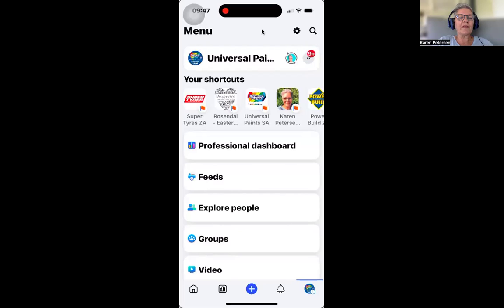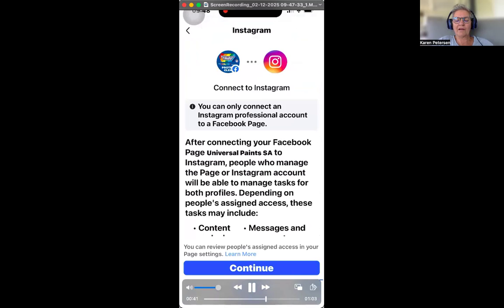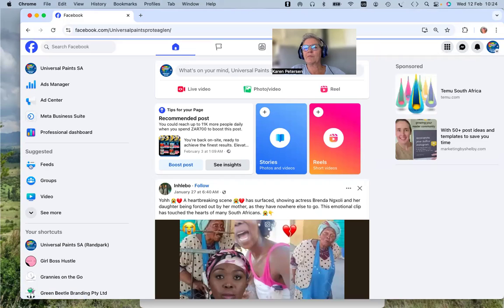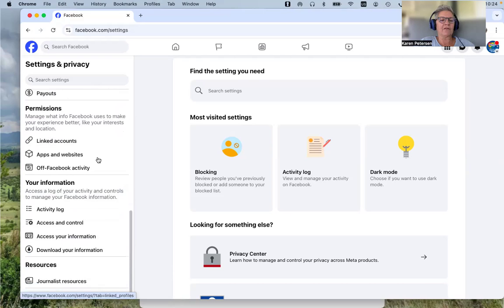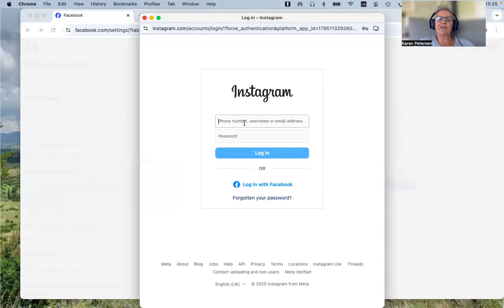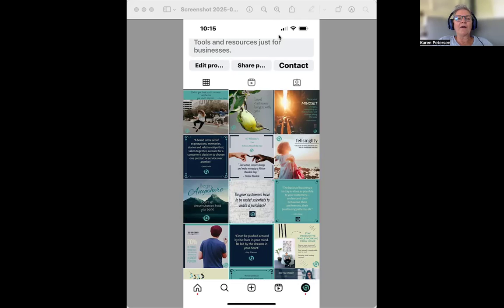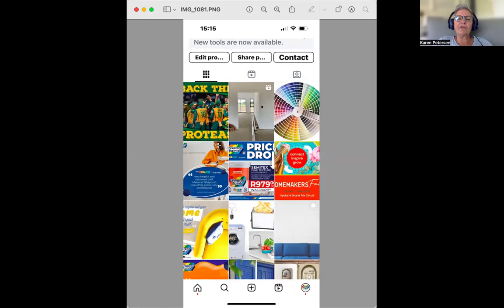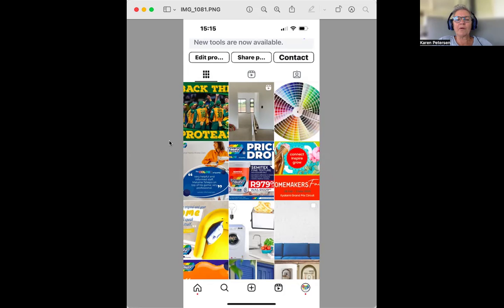UP Facebook Tips Video 9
Linking Instagram and Facebook